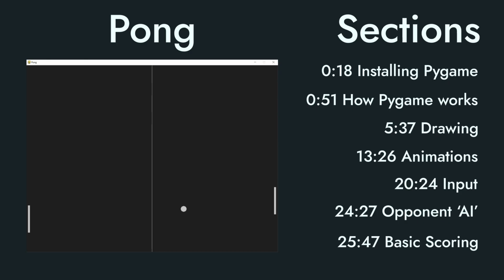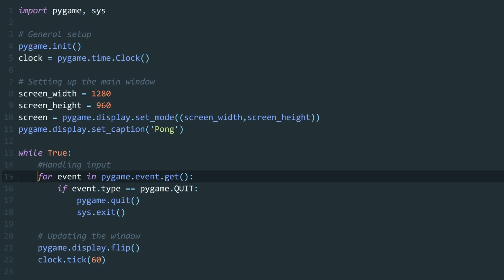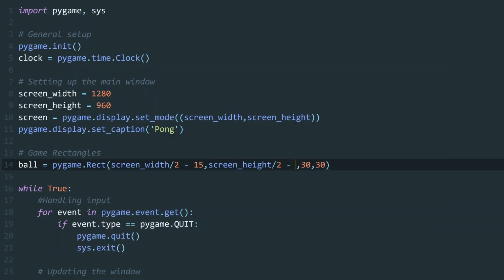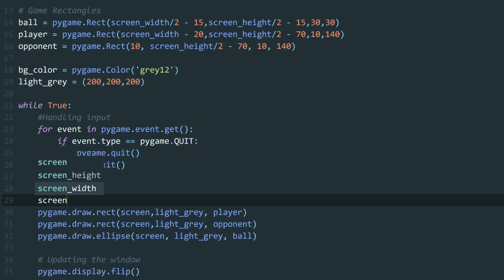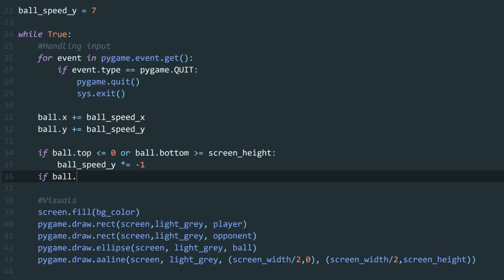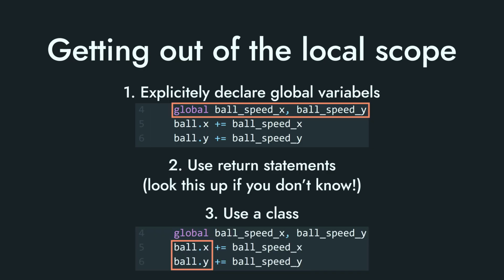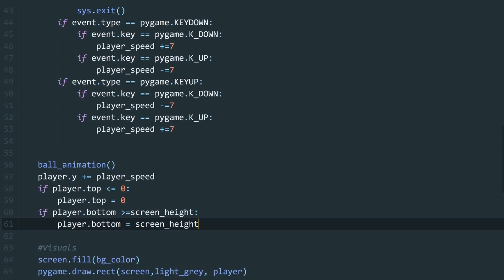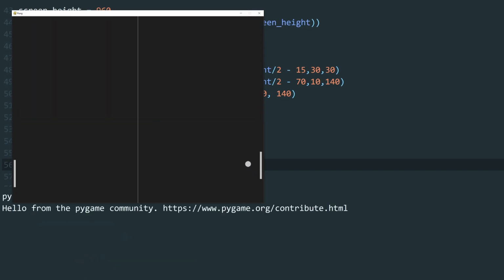Learning Pygame by making Pong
A fairly simple Pong game to help you learn the basics of Pygame. We will talk about the fundamentals of Pygame and then incrementally add more elements.